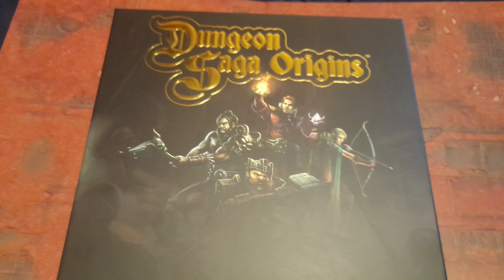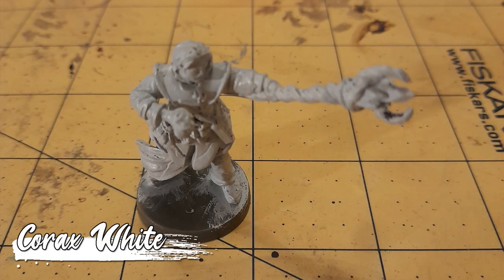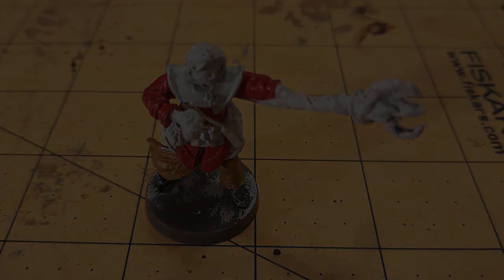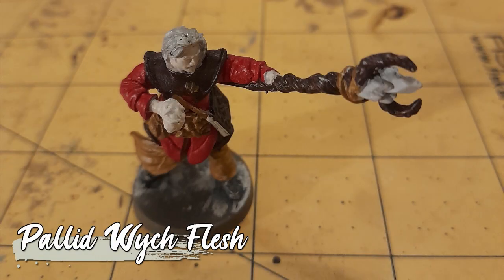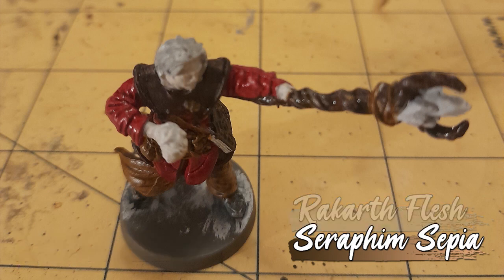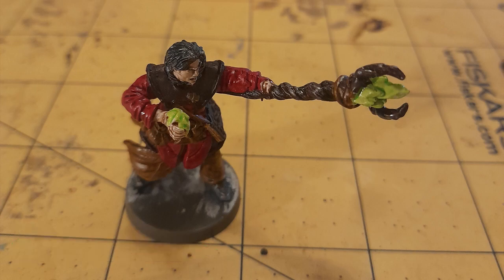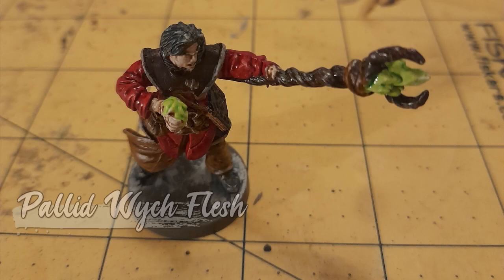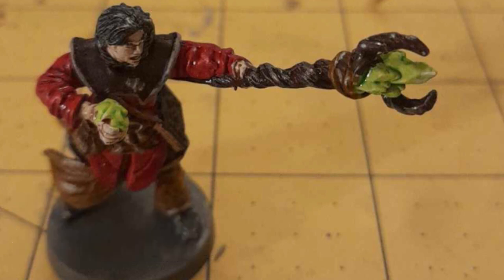TTPITL: Danor, Human Wizard (Dungeon Saga Origins)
Continuing with the Heroes from Dungeon Saga Origins, Here's Danor the Human Wizard